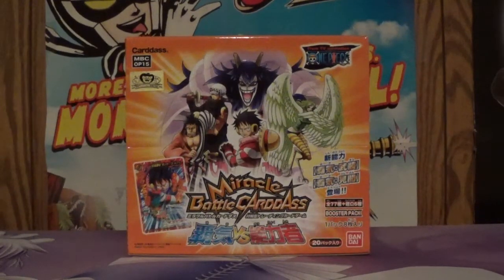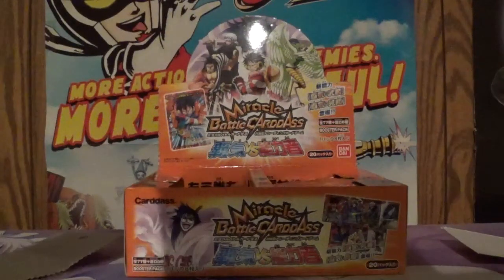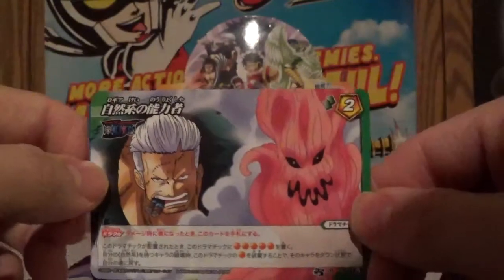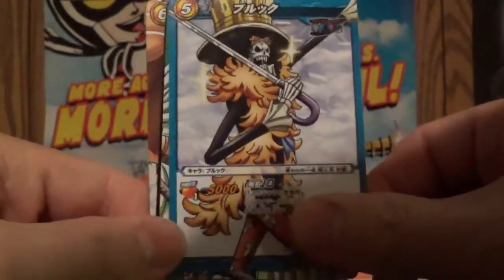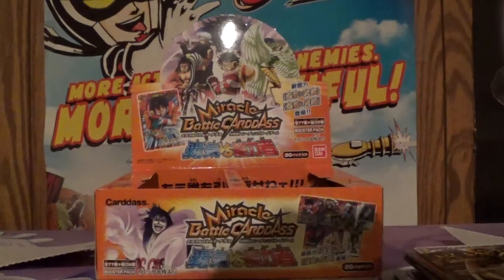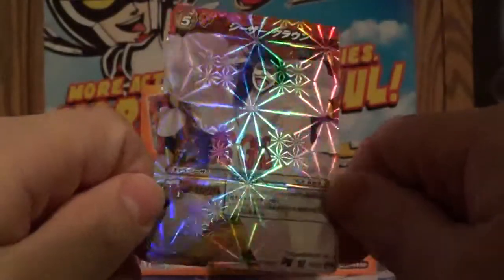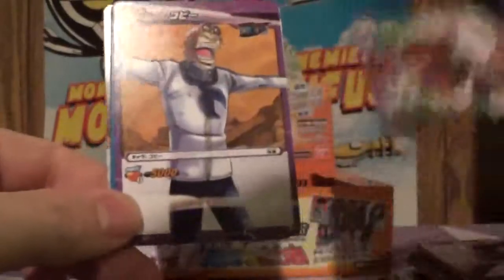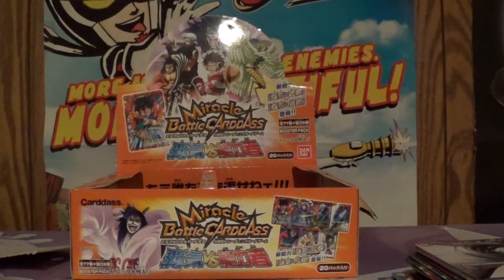Miracle Battle Carddass One Piece Vol 15 Booster Box Opening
Opening a Japanese Miracle Battle Carddass One Piece Vol 15 Booster Box.